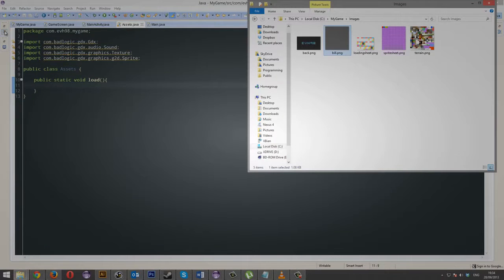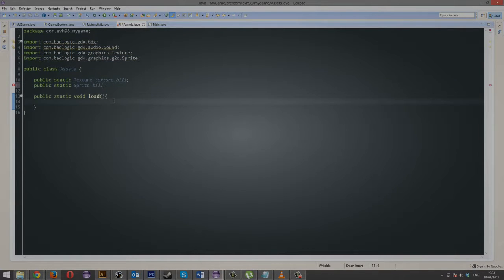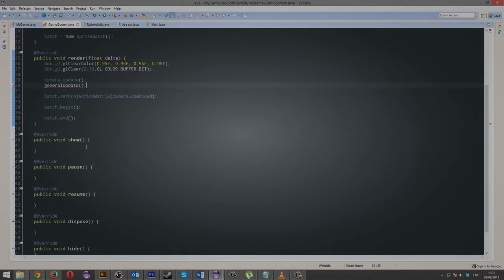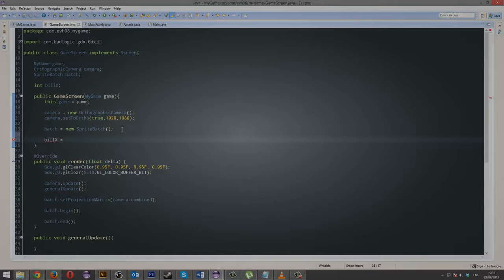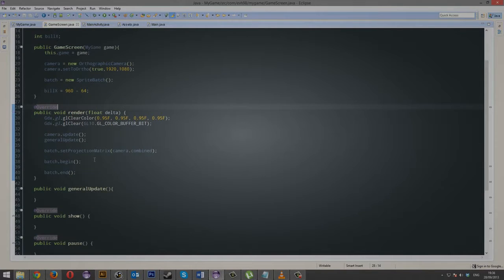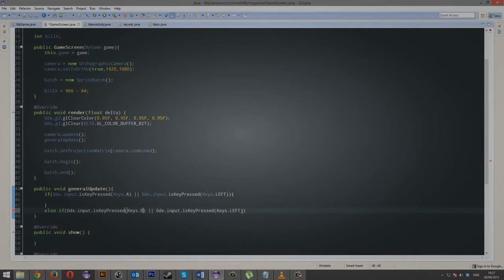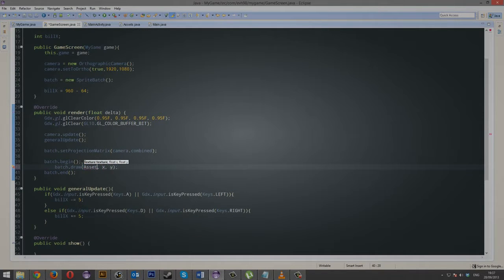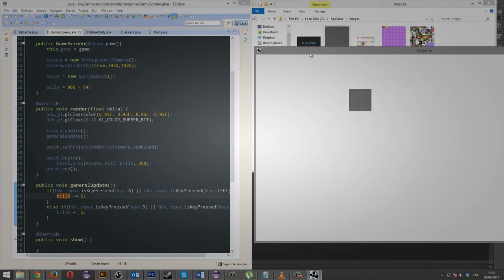How To Make A 2D Game - 31 - Keyboard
bill.png -
://.mediafire.com/view/336bhnd...
Like me on  -
s://..com/pages/EVH98/...